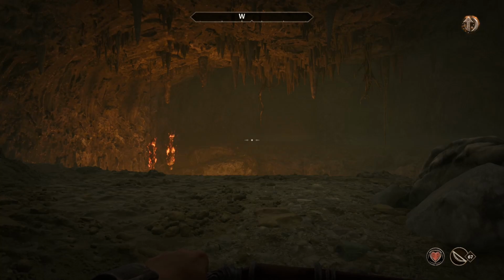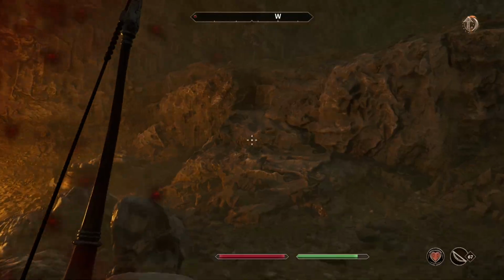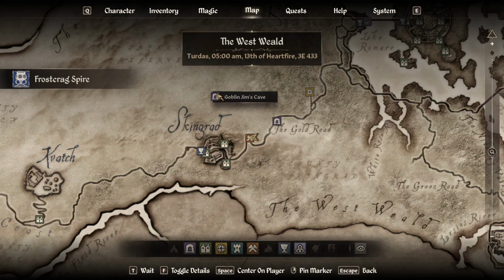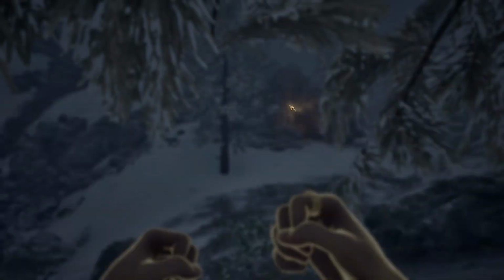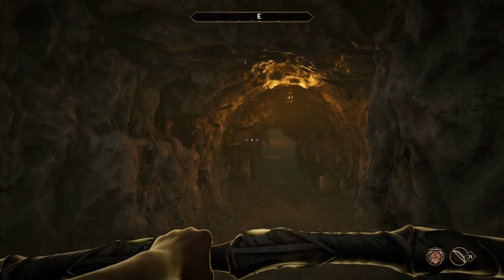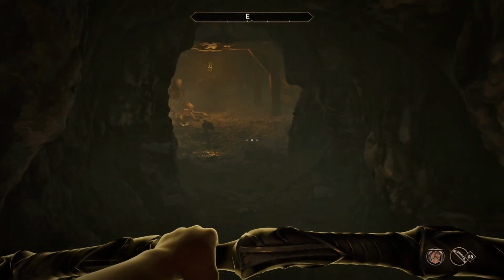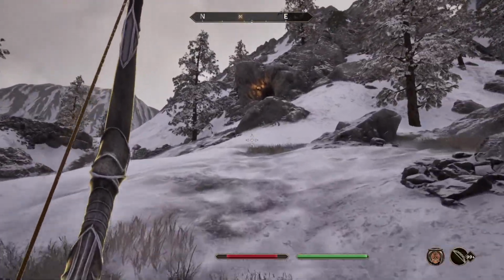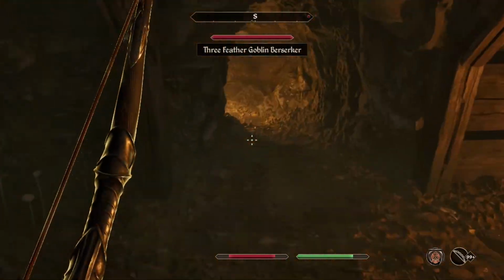Goblin Wars In Oblivion Remaster Seem To Still Be Bugged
I know a lot of people wanted to have someone test Goblin Wars in the Oblivion Remaster. Maybe I was going something wrong but I wanted to upload some of my testing. I also tested leaving them on the ground outside and it never got a reaction after a long time waiting.

The most I got was a goblin of another tribe taking them if dropped off in their base.